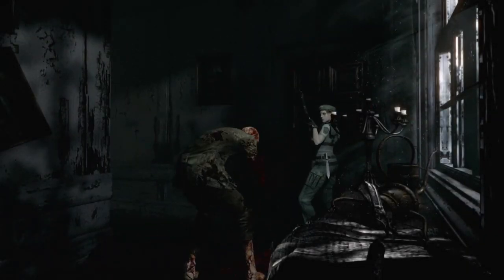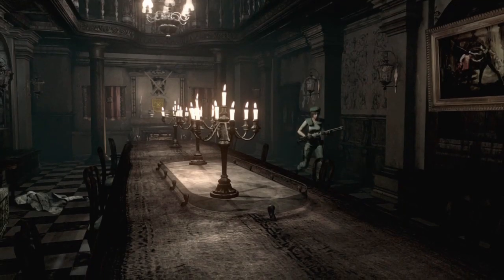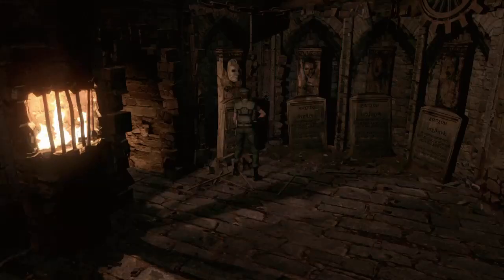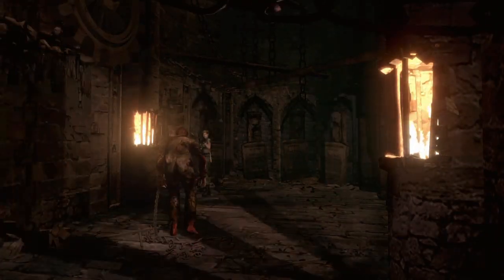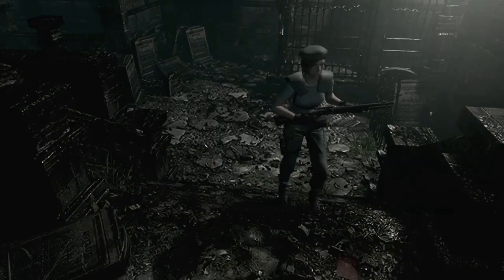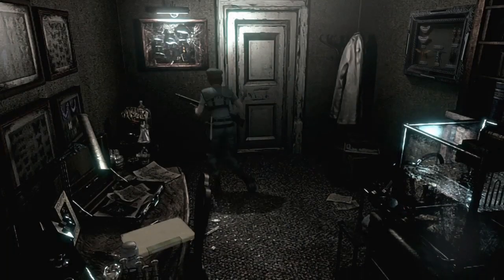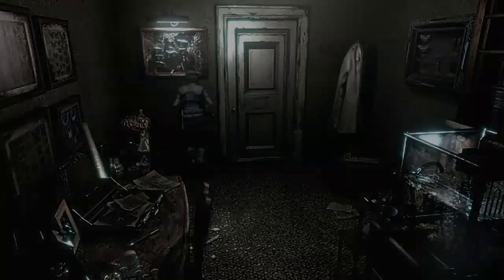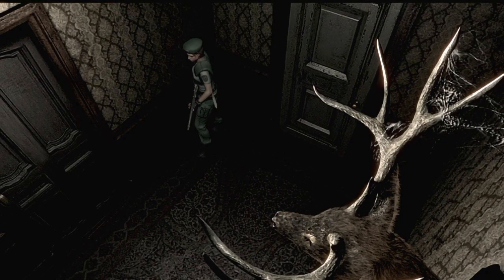Matt and Mom Plays - Resident Evil - 09